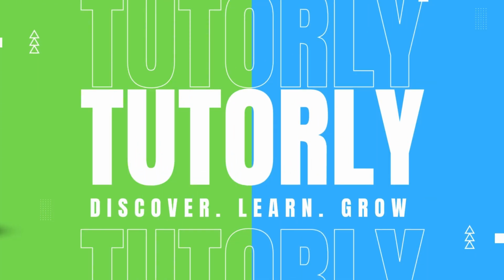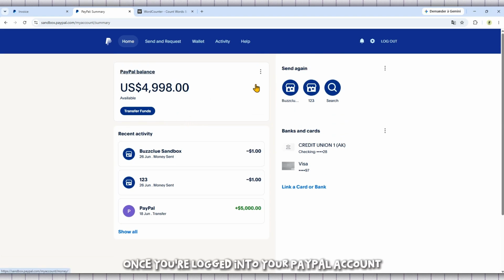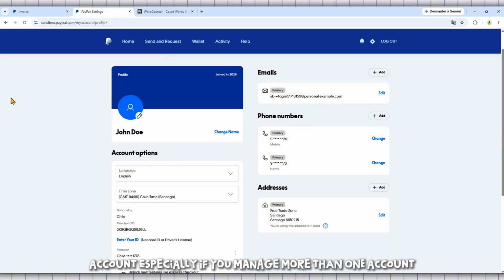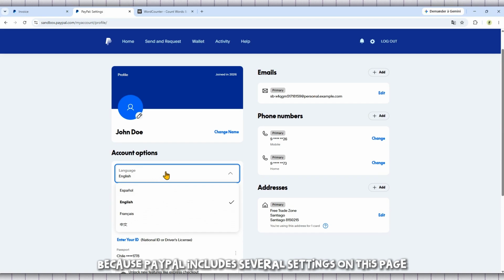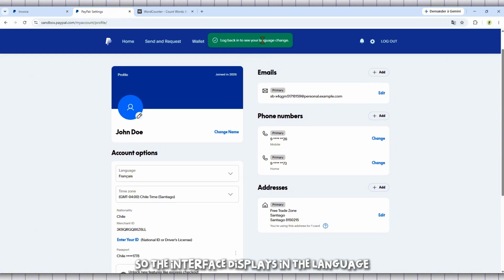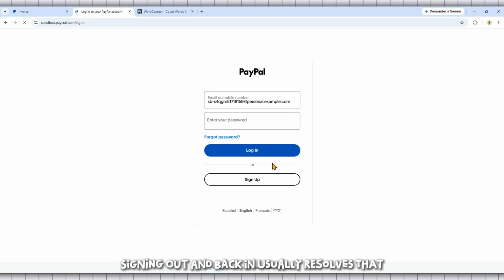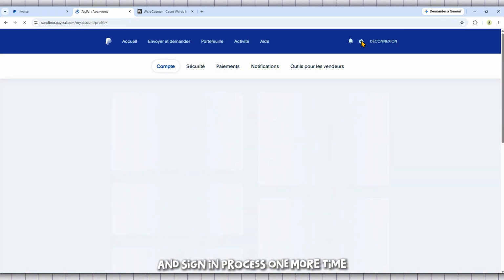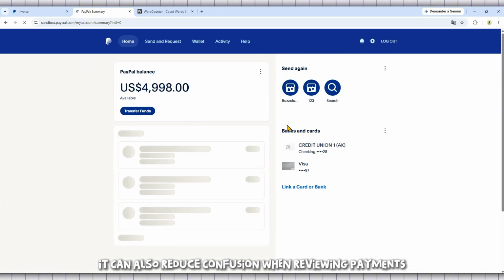How to Change Language in a PayPal Account (2026 Guide)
This tutorial will guide you through the simplest way to modify your PayPal language preferences, making it easier for you to navigate and manage your account. Whether you're looking to switch to your native language or prefer a different language for any reason, this video will show you the quickest and most straightforward method to do so. With step-by-step instructions, you'll be able to change your PayPal language settings in no time, ensuring a more comfortable and efficient experience when using the platform.